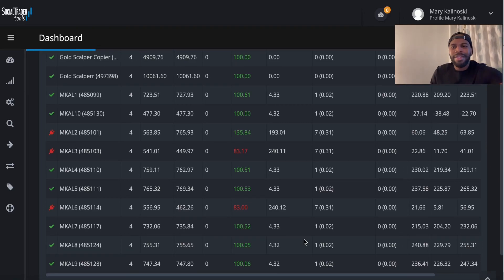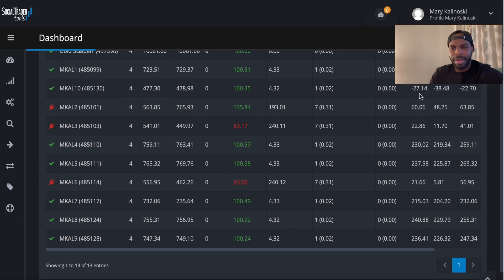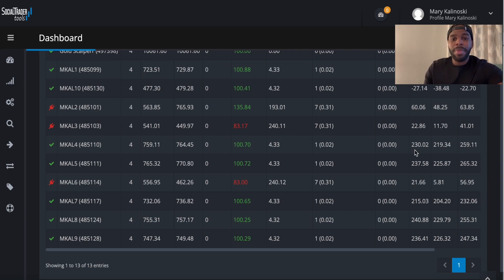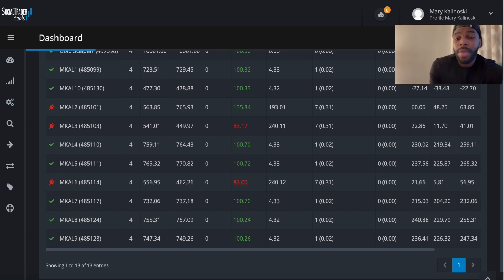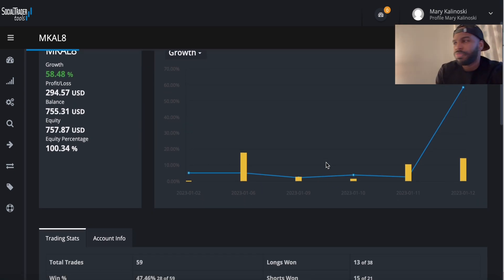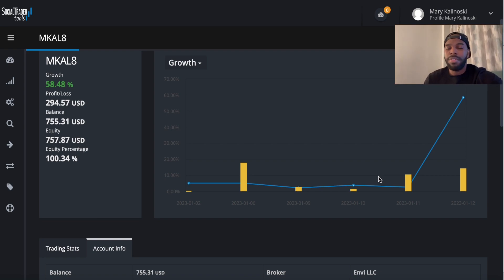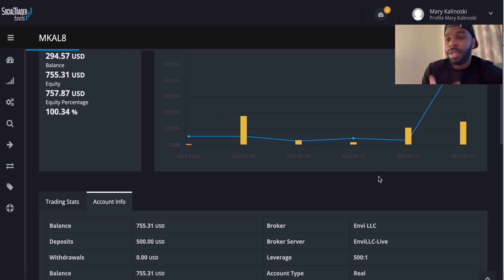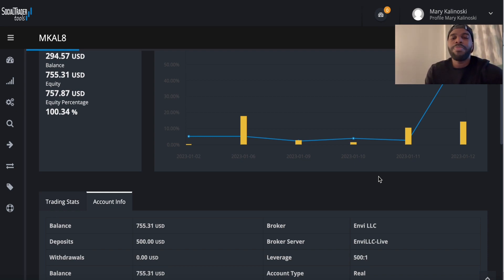First Class Forex Funds - She Made $1300+ Today